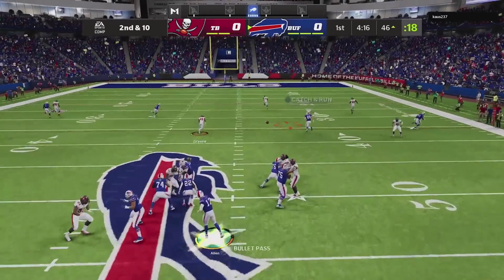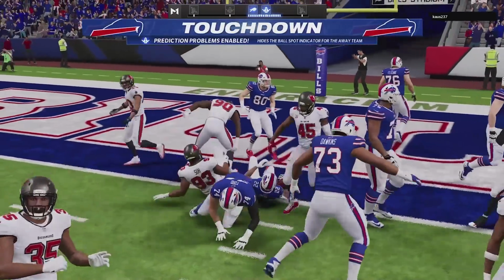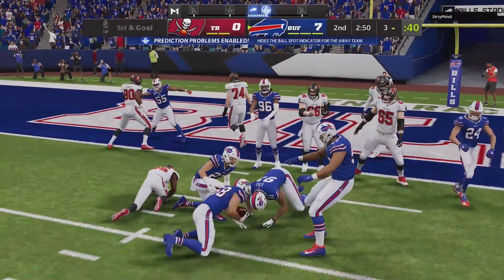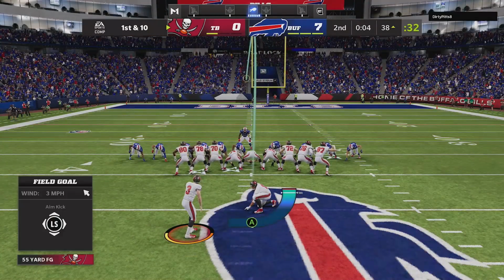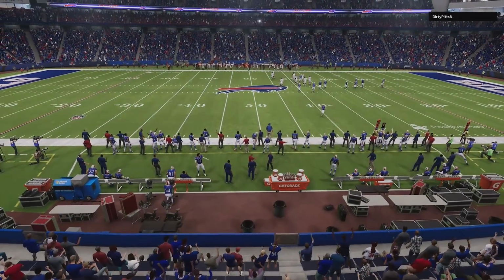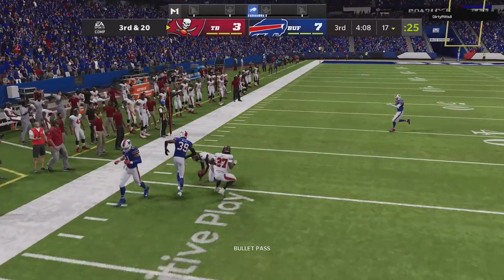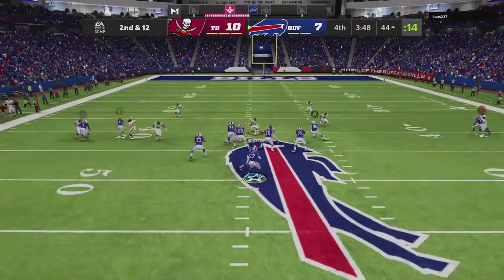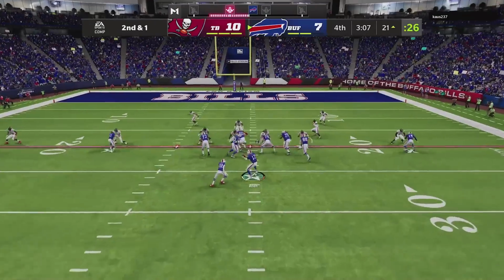Madden 22 Exclusive Early Gameplay Footage! H2H Game vs Pro Player K-Aus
This video is presented by EA Game Changers

In this video,  there is Madden 22 Exclusive Early Gameplay Footage! Antcap24 plays a H2H Game vs Pro Player KAus

Madden 22